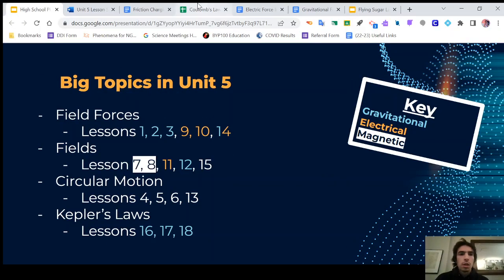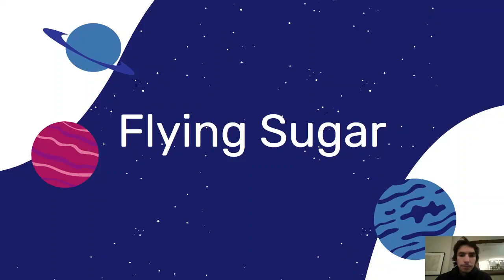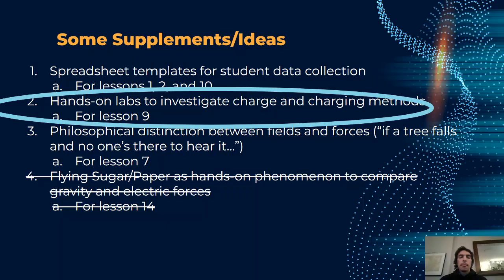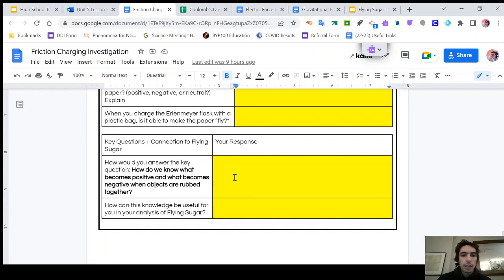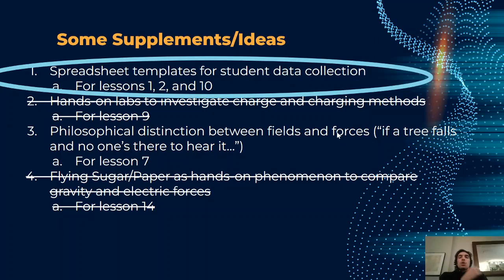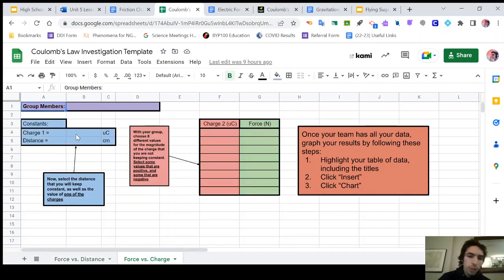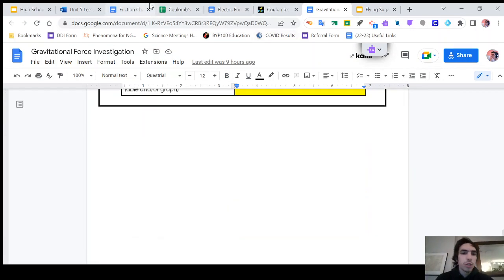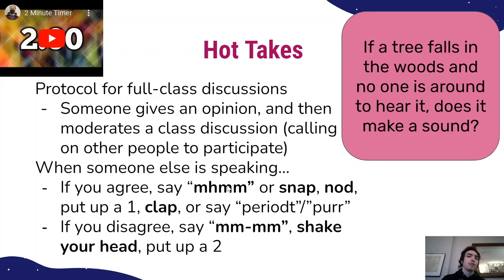Physics Unit 5 Professional Learning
Link to Drive folder with the referenced/shown resources from this video